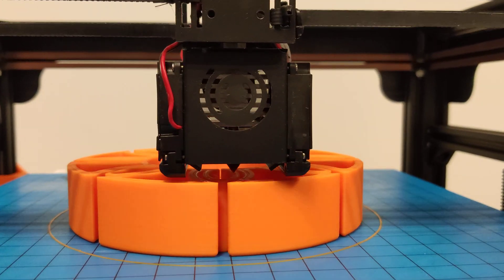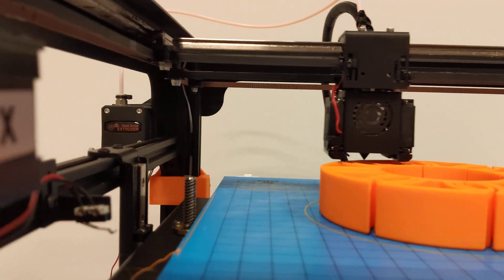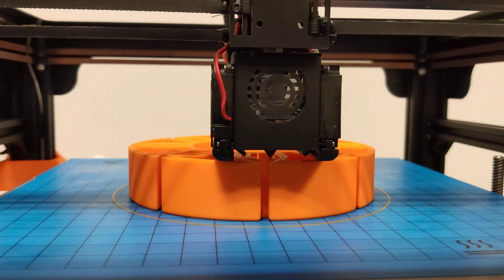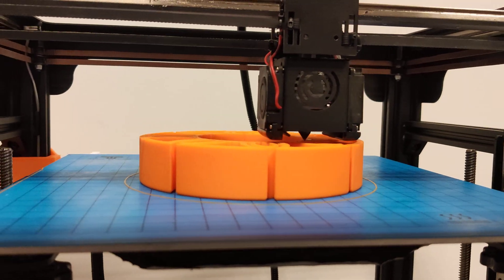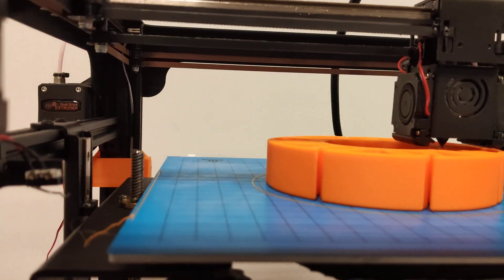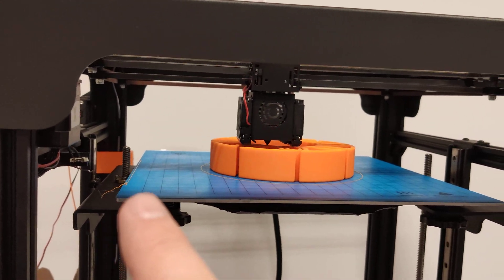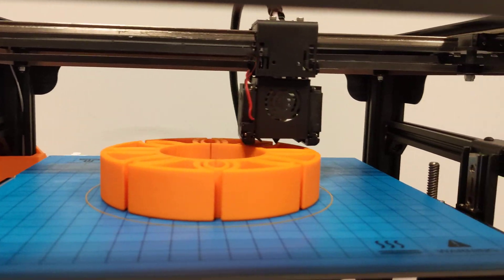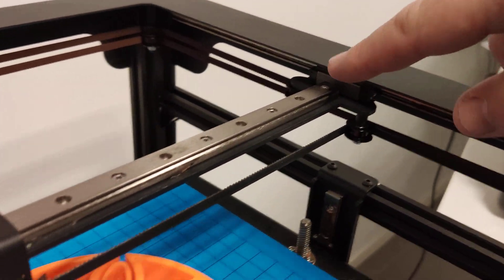Two Trees Sapphire Plus, CoreXY 3D printer in action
The Sapphire Plus from Two Trees seems like a great CoreXY printer, available at an affordable price. It boasts a big print volume with a sturdy frame and Linear Rails to keep everything nice and precise.

🧏 my own experience ( - Z-screws are too long, missing Y-limit switch, missing J-Head cooling fan, supPper short Cables , filament sensor Not working.
(my mistake i ordered this printer from... Aliexpress)

🤔 Do not recommend buying this printer if you want to run out of the box 🛠️